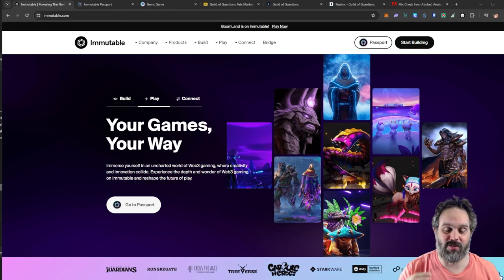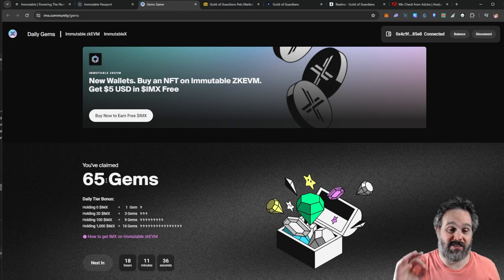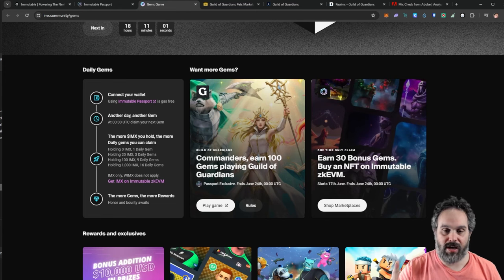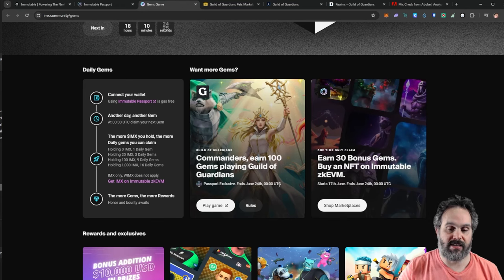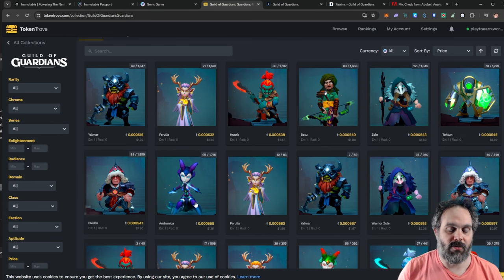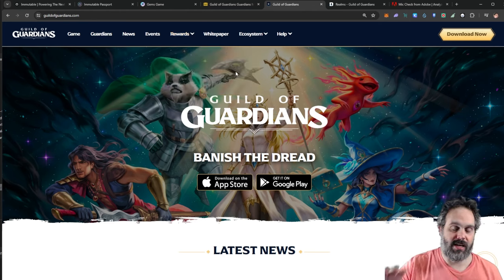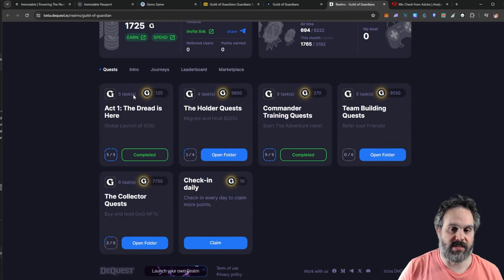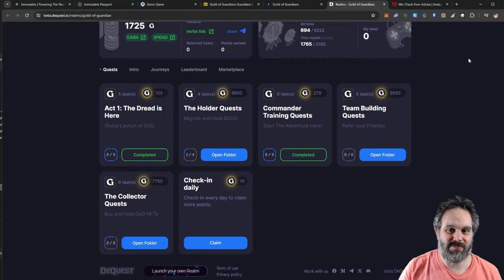Free NFTs and 130 Gems on Immutable X – Here's How! Do it now! Time sensitive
Guild of Guardians (Game): K2ncX9nk

🚀 Free NFTs and 130 Gems on Immutable X – Here’s How! Time Sensitive! 🚀

Hey everyone! Today, I’m super excited to share with you a fantastic opportunity to get a FREE NFT and 130 gems on Immutable X! This is time-sensitive, so you don’t want to miss out.

🌟 What You’ll Learn in This Video:

How to get a FREE NFT by purchasing a cheap NFT from Gods of Guardians on Immutable X.
Step-by-step guide on how to receive $5 back on your first NFT purchase!
How to earn an extra 130 gems by completing simple tasks within the game.
Detailed walkthrough on the two ongoing deals – Commanders and the special gem bonus!

💡 Why You Should Watch:

Boost your Immutable X account with gems and a free NFT!
Discover insider tips and tricks to maximize your rewards.
Learn how to get started with Immutable X with minimal investment!
⏰ Act Fast! These deals are only available until June 24th, so make sure to grab your NFTs and gems now!

Your support helps us bring more exciting content like this.